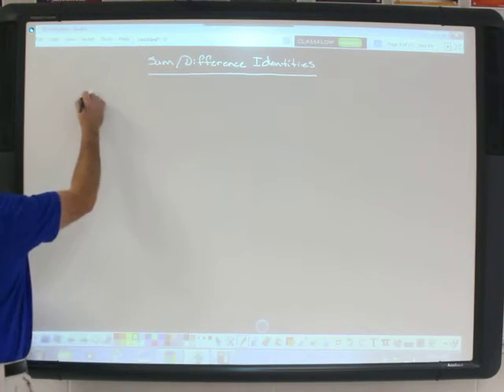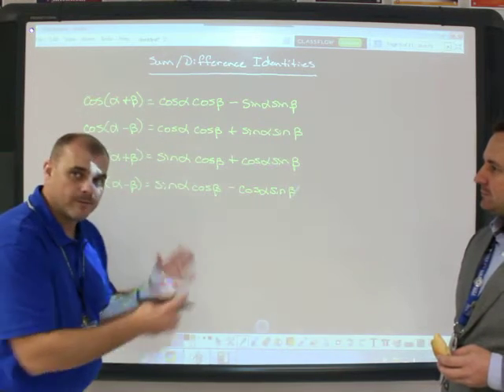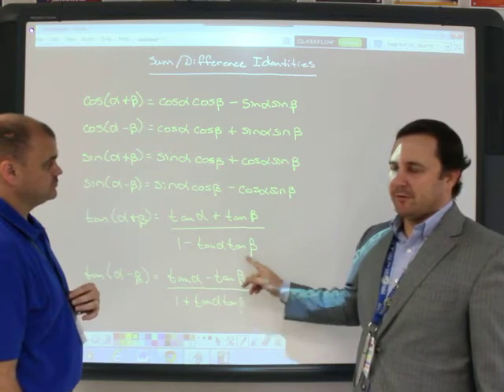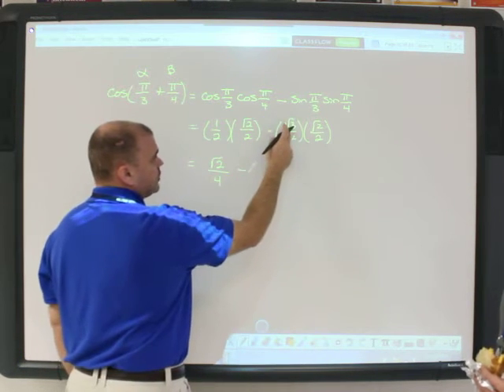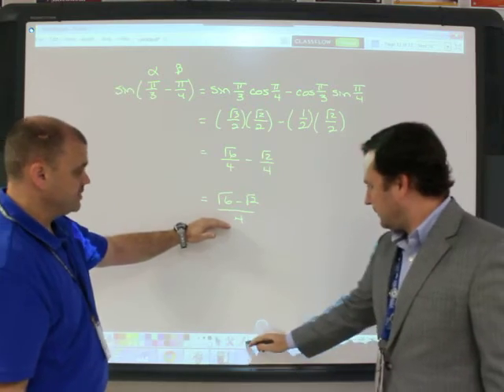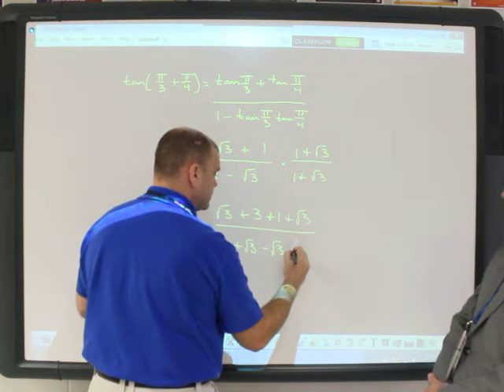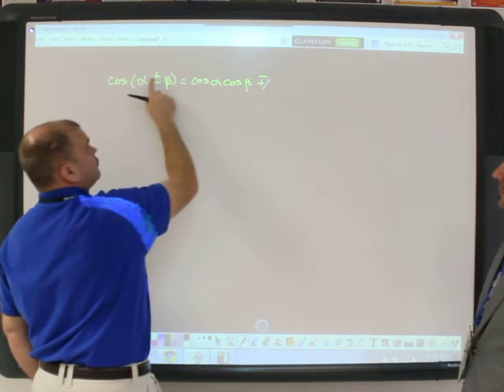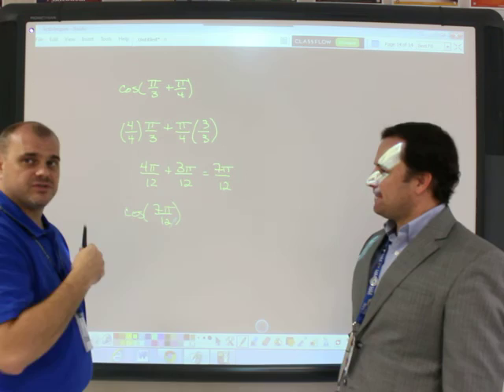Sum & Difference Identities